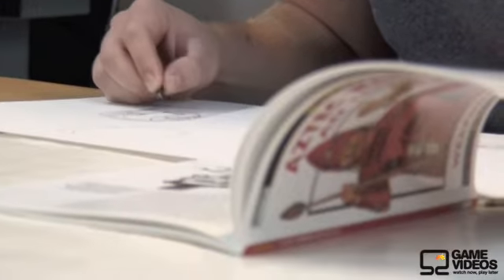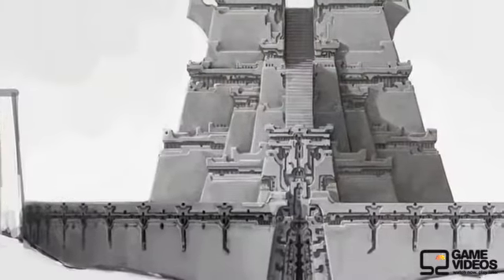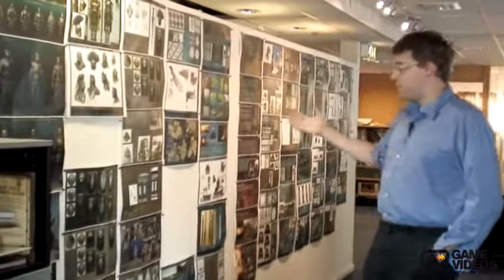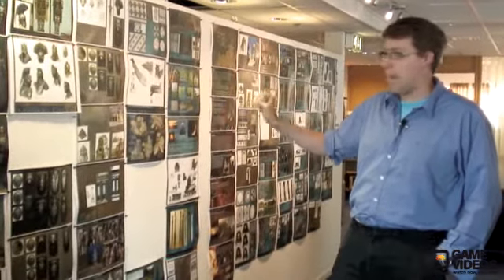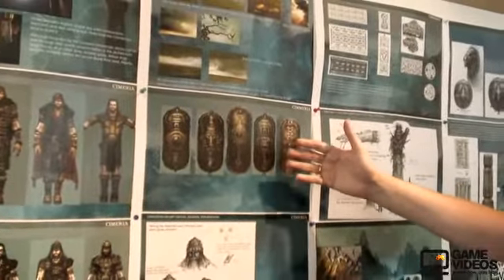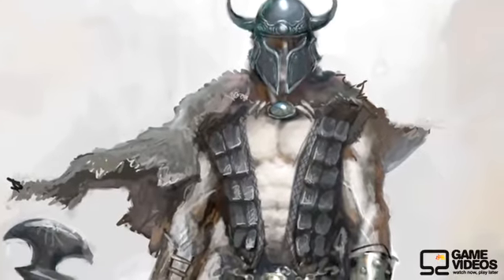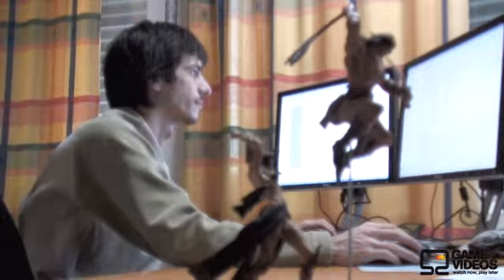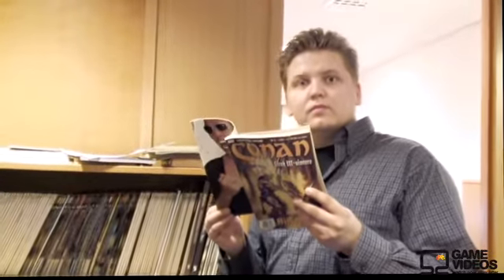Age of Conan Developer Diary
This is Age of Conan Hyborian Adventures. Funcom shows this developer diary for PC.